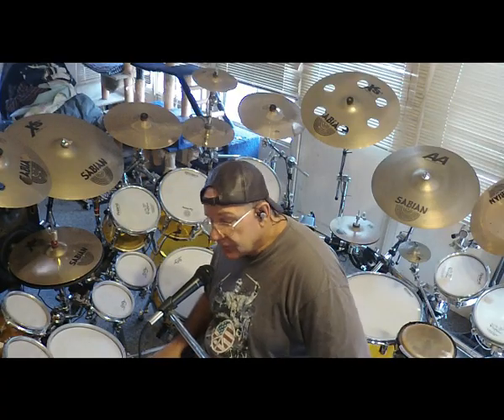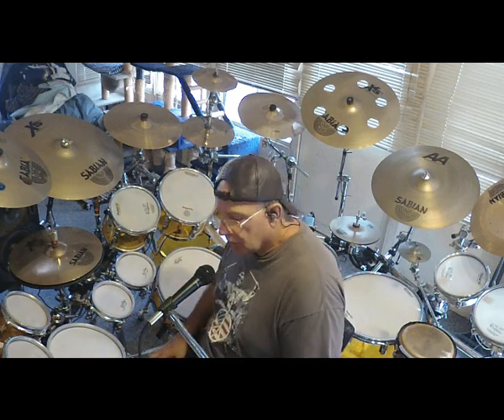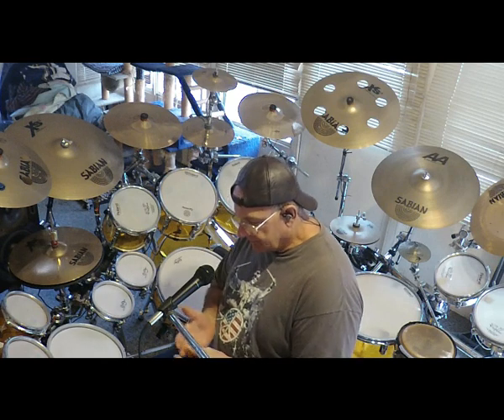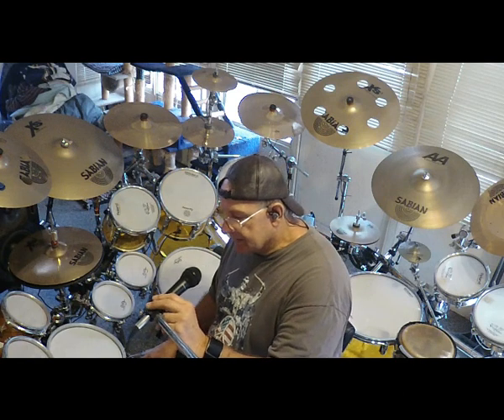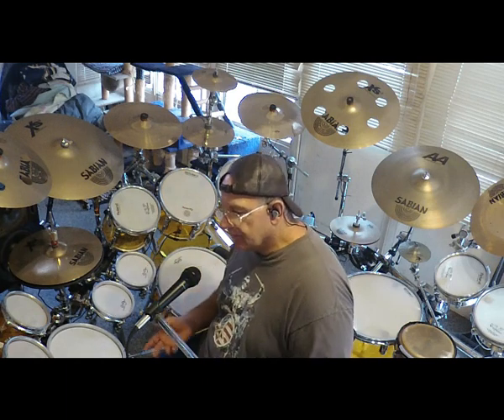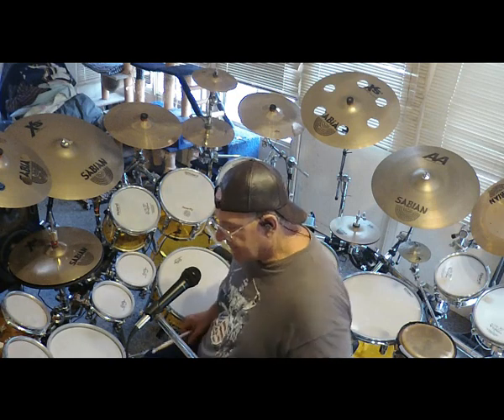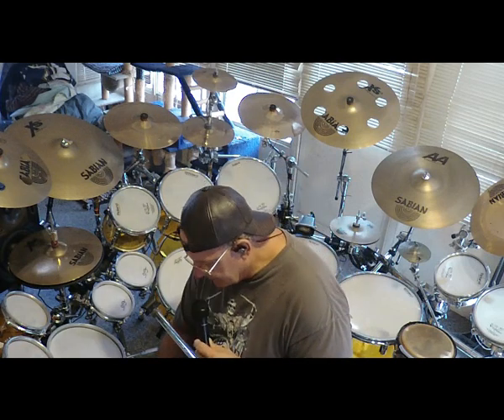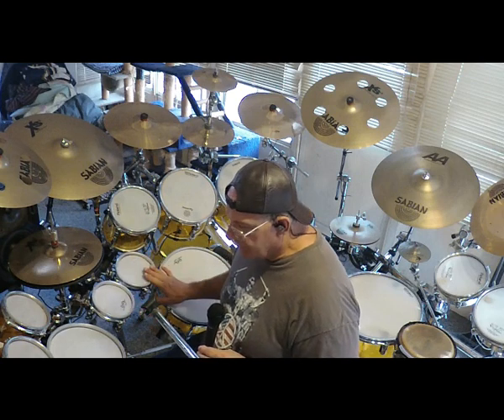Stealthdrums com video demo Stealth 6" acrylic Mini toms on Strike and Mimic Module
Video demo of dual zone Stealth Mini Toms working with Strike Multipad and Pearl Mimic Pro sound module. Side by side performance demo.